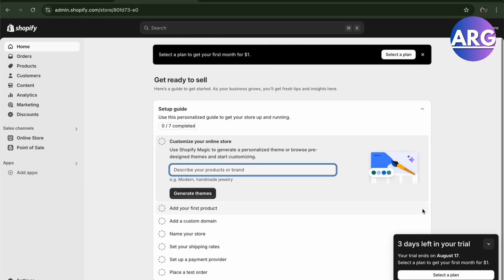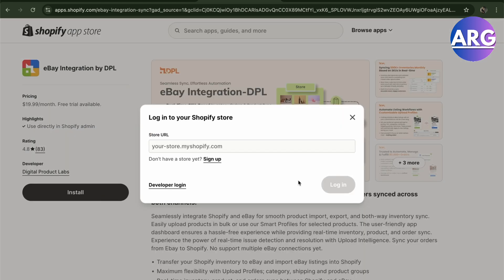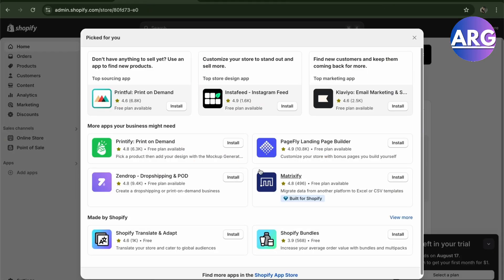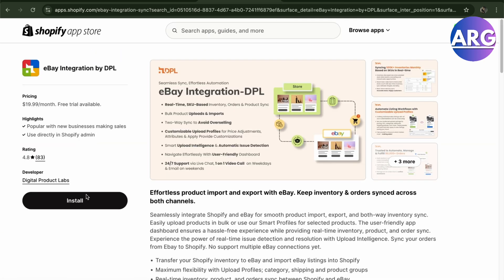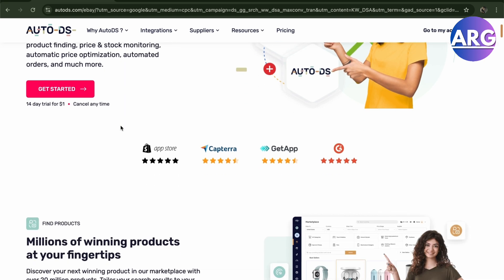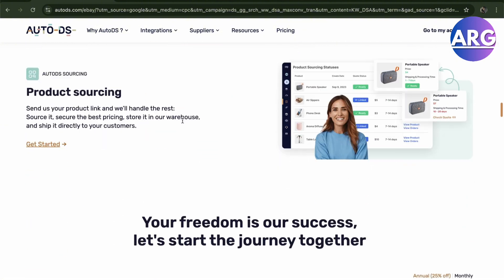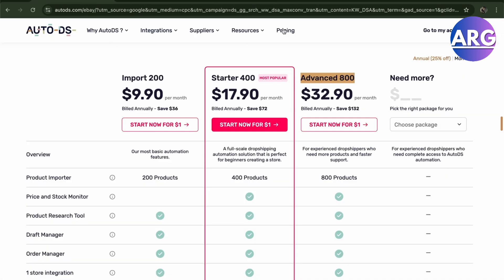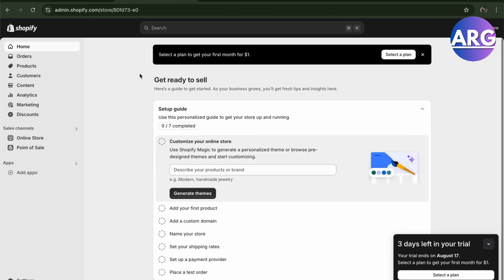How Does Dropshipping Work On Ebay (Full Guide)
How Does Dropshipping Work On Ebay